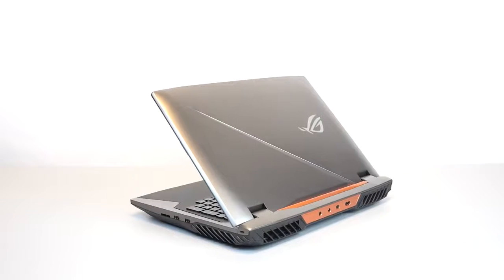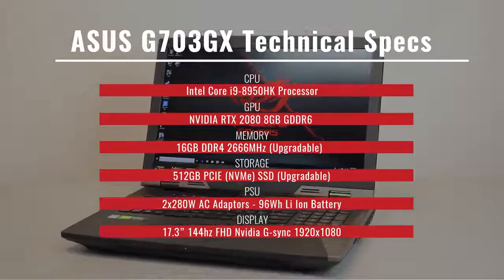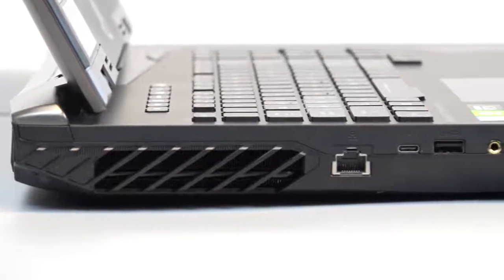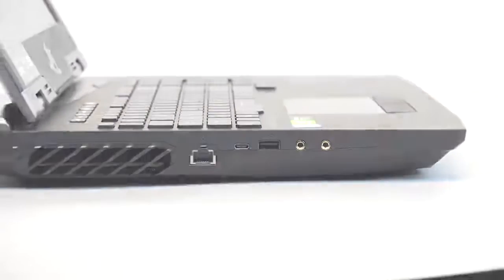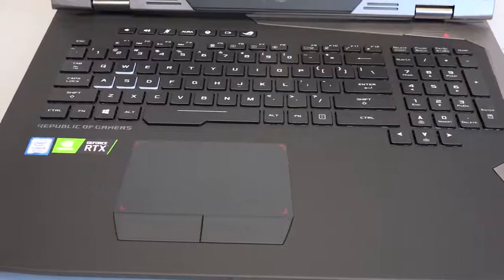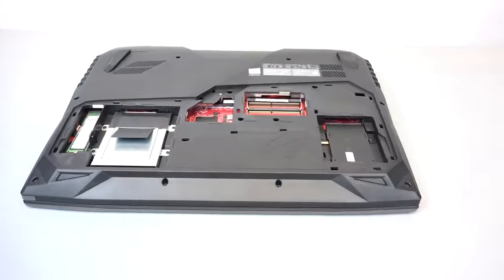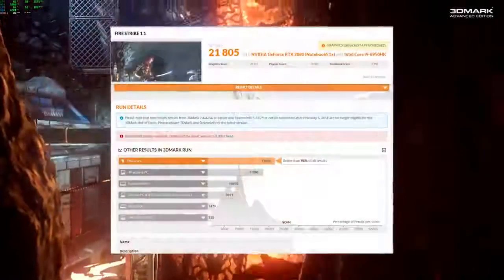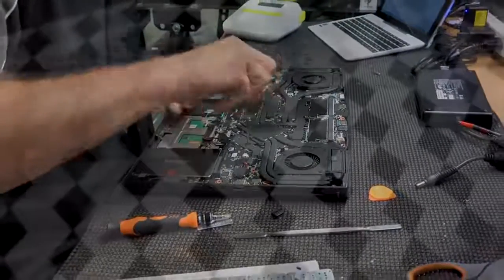ASUS ROG G703GX Review i9 8950HK RTX 2080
ASUS ROG G703GX Review   i9 8950HK RTX 208
Favorable sources:

Amazon DE
Amazon UK